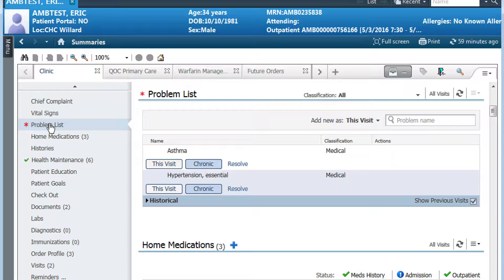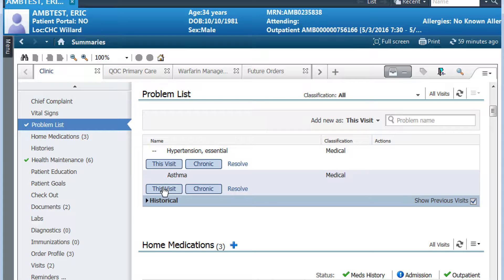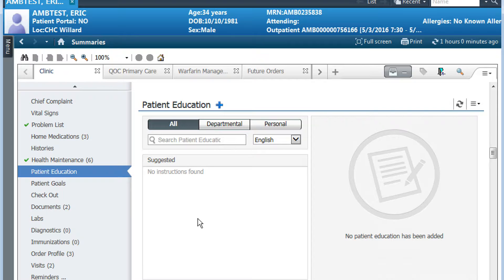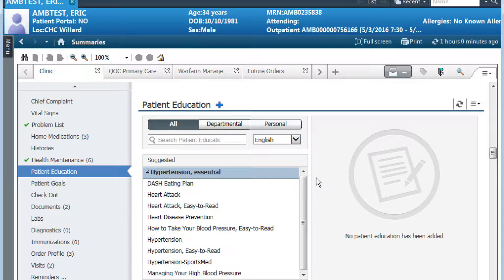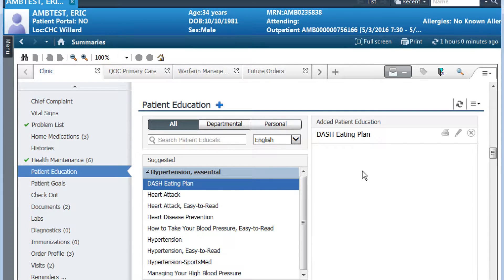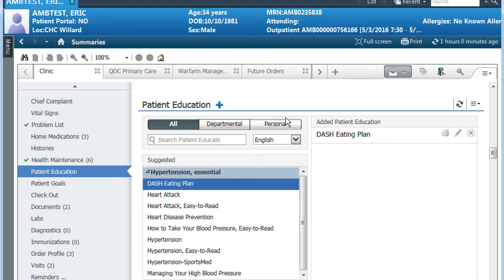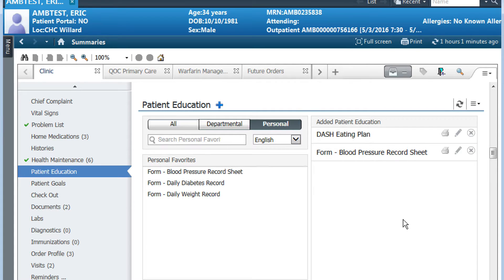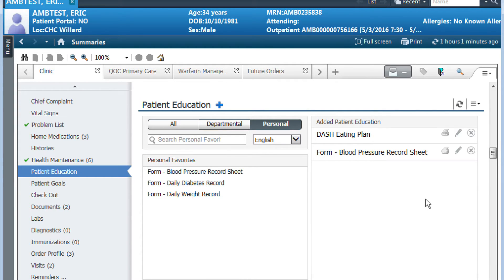Suggested Patient Education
How to add suggested patient education in Cerner Ambulatory